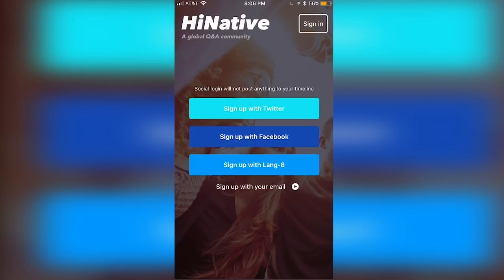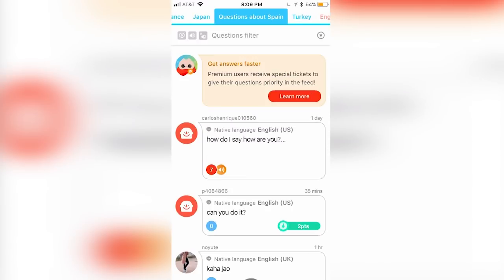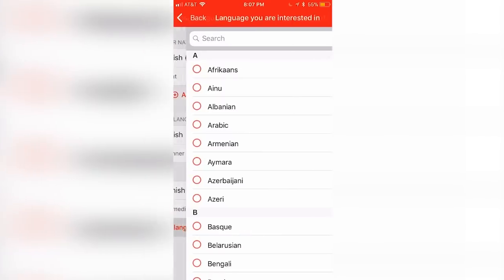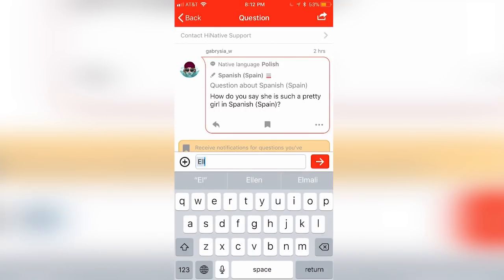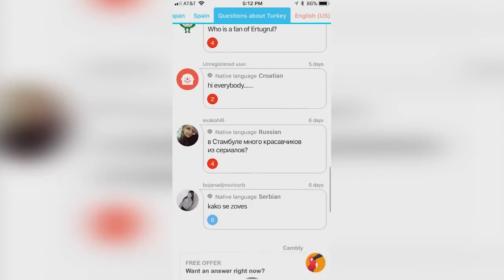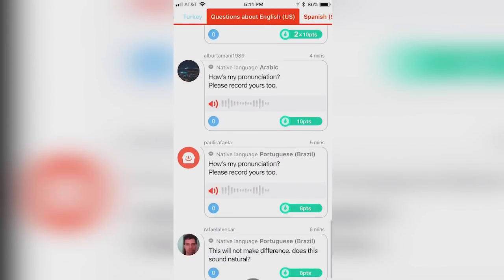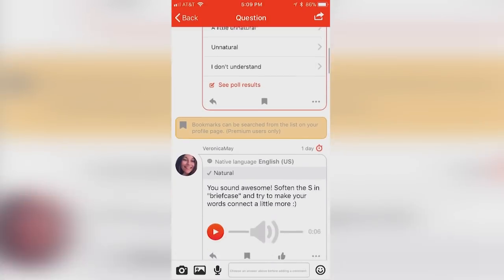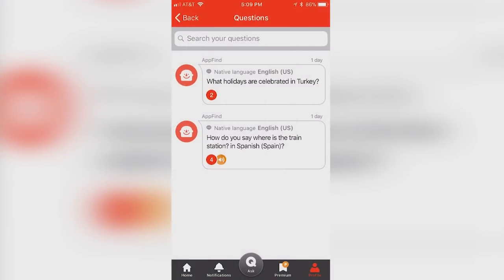HiNative - Learn Languages on iPhone & Android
Today we take a look at the incredible language learning app HiNative for iPhone & Android. (Sponsored Video)

Let us know what languages you want to learn using HiNative in the comments!